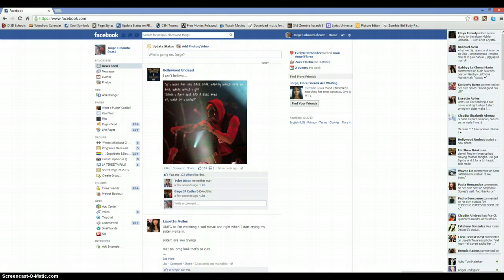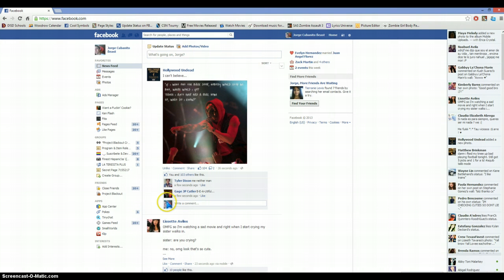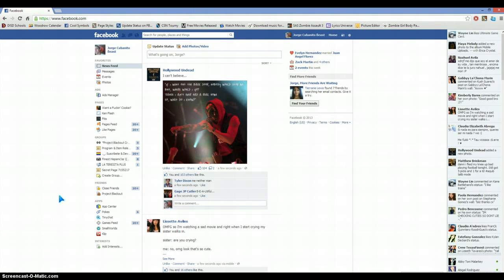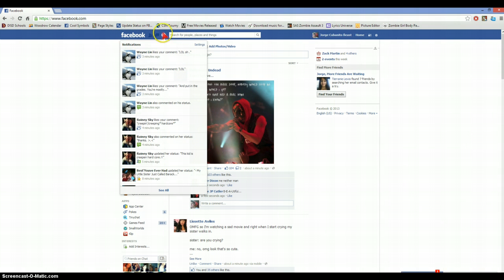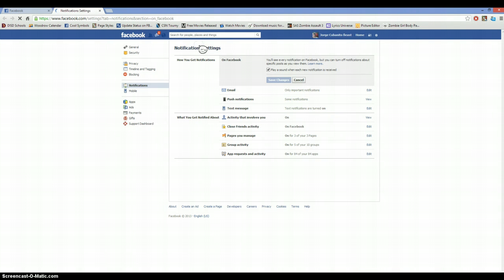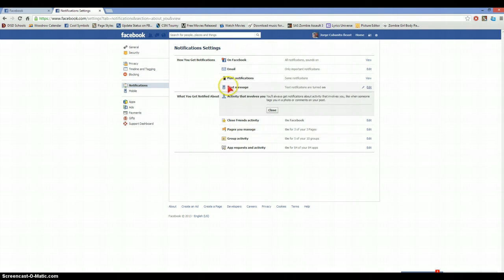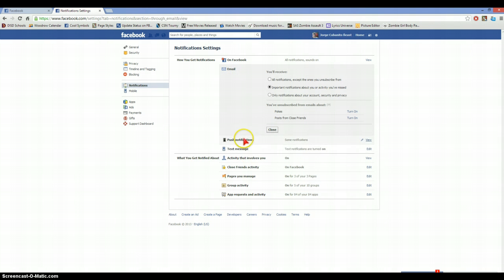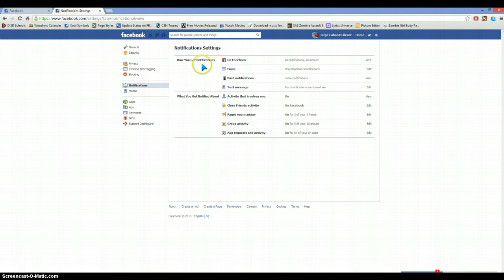Facebook - How to deactivate notification sound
By watching this video I will demonstrate how to deactivate the notification sound on Facebook. Follow my Easy Steps and you should be able to get them off.